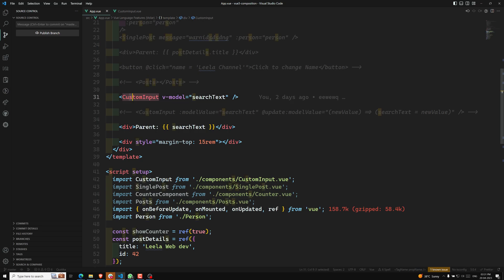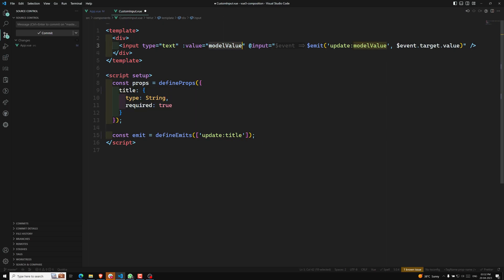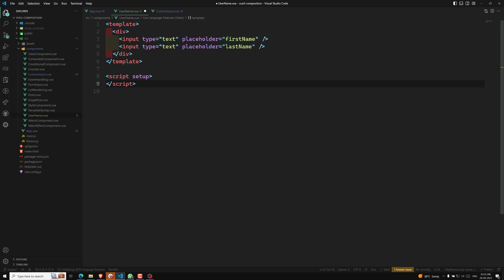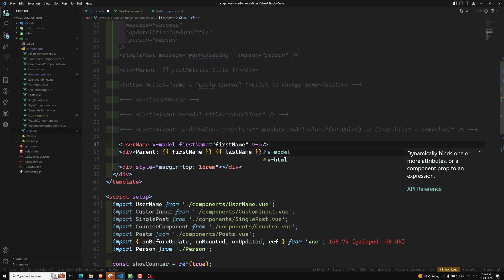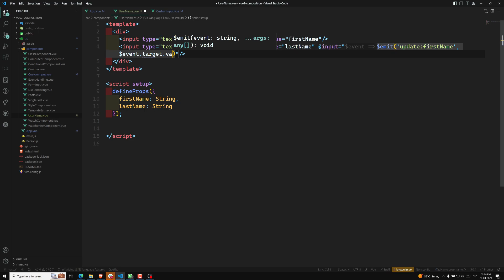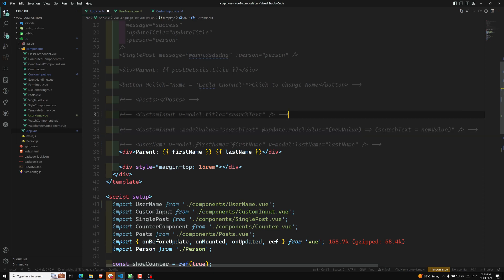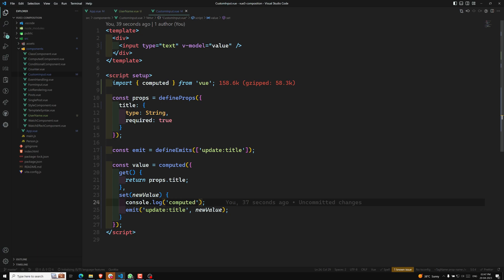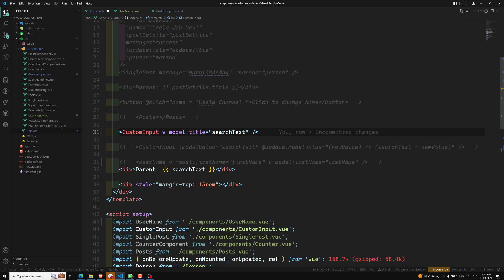29. Multiple v-model Bindings | Computed property for v-model in Vue 3 Composition API - Vue 3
In this video we will see about the Multiple v-model Bindings | Computed property for v-model in Vue 3 Composition API - Vue 3